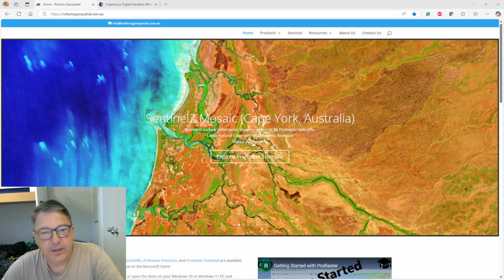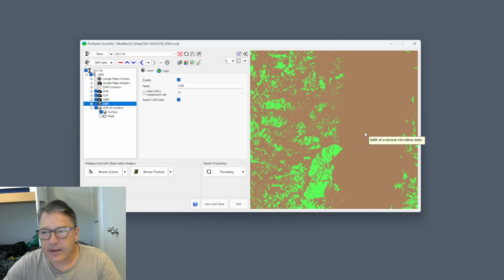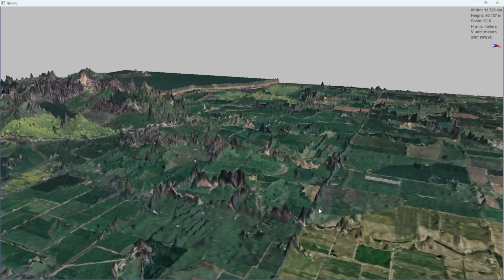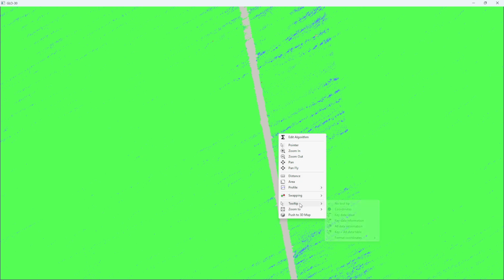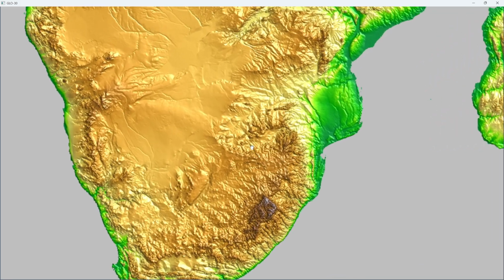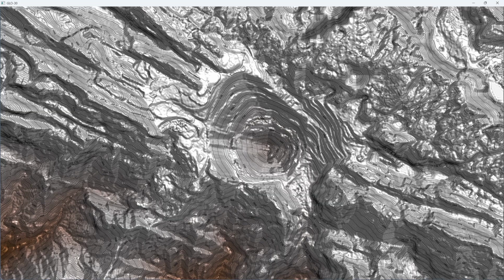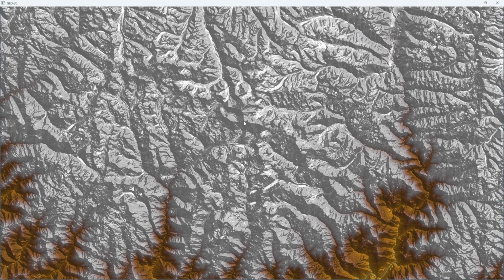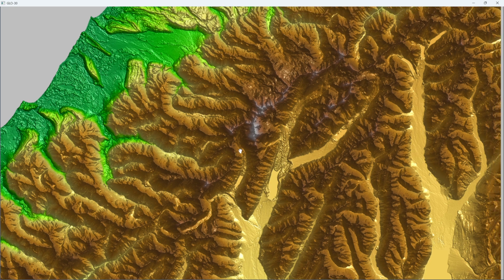Exploring the Terrain of the Earth: GLO-30 is Free and Fantastic!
The GLO-30 DEM is a terrain Digital Surface Model (DSM) that represents the surface of the Earth including the ground surface, vegetation canopy, buildings, and infrastructure.

It offers global coverage of the Earth at a resolution of one arcsecond (30 meters) and can be acquired for free from the ESA Copernicus Data Service Portal (subject to their terms of use).

I have merged the 26,474 DSM tiles into a single MRR format terrain raster at 1×1 arcsecond resolution. I have also created classified rasters in MRR format for the Water Body, Filling, and Editing masks.

GLO-30 is derived from the WorldDEM terrain raster product and is predominantly composed of data acquired by the TanDEM-X satellite mission between 2011 and 2015. In 2024, GLO-30 is the highest quality and highest resolution, free terrain raster with global coverage that you can acquire.

In the video, you will see the GLO-30 DSM raster as well as the WBM, FLM, and EDM mask rasters rendered as imagery and contours in ProRaster Scientific. I also use Google Maps and Google Earth Imagery from time to time.

0:00 Introduction
2:08 Rendering algorithm
4:41 Hawaii
6:05 Trees along roads and fencelines
8:06 USA West Coast
9:38 Alaska
10:32 North Africa
13:30 Niger
14:45 South Africa
15:27 Arizona
16:14 Pilbara
17:10 Grasburg
19:12 Water Body Mask issues
20:05 Lord Howe Island (or lack thereof)
20:43 Balls Pyramid (excised!)
21:48 Mt Everest
23:55 Summary
24:30 Mt Taranaki
25:37 New Zealand glaciers
26:10 Denali glaciers
26:57 Greenland glaciers
27:11 Getting confused about measuring distance
28:07 India